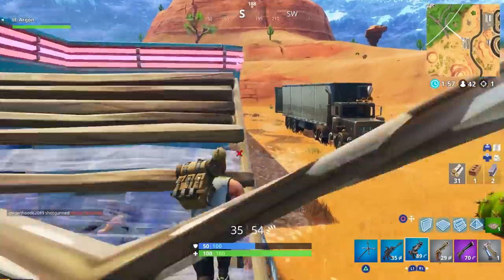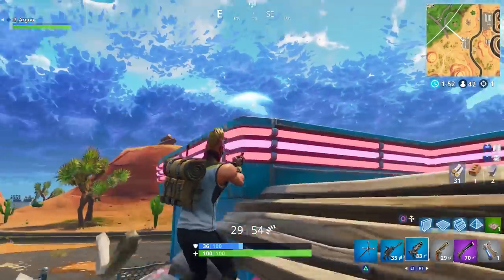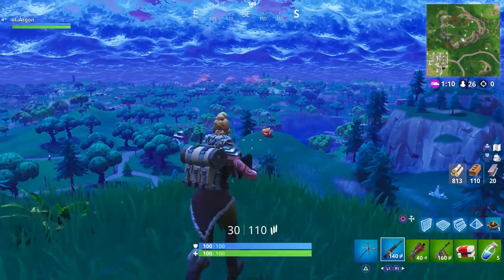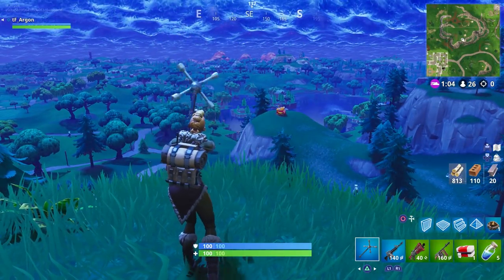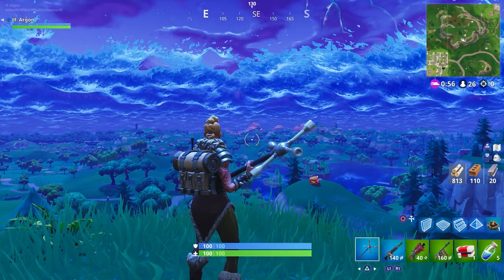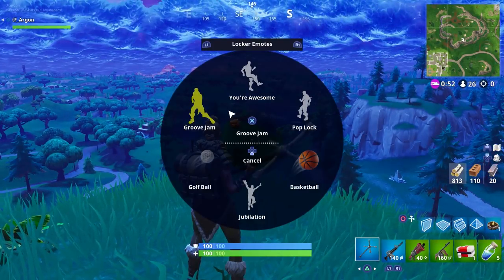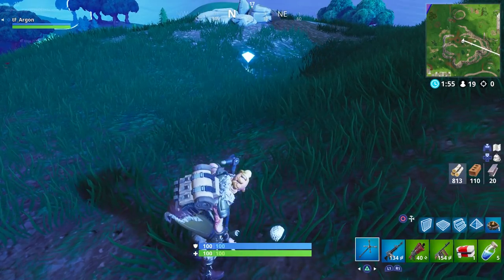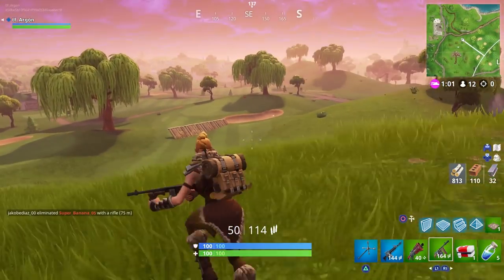How to Golf in Fortnite!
Recently they added TOYS to Fortnite Battle Royale! These toys are basically emotes that you can interact with after using them and your teammates can as well!

In this video, we review how to golf in Fortnite Battle Royale!  I show you how to use the golf toy and how to aim, and putt and drive, and kick the golf ball once you've hit it once!